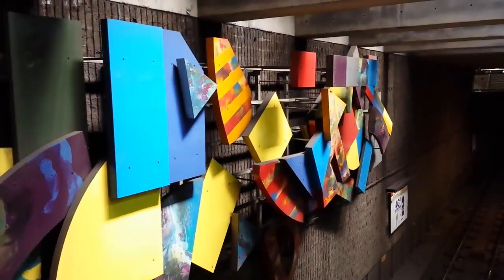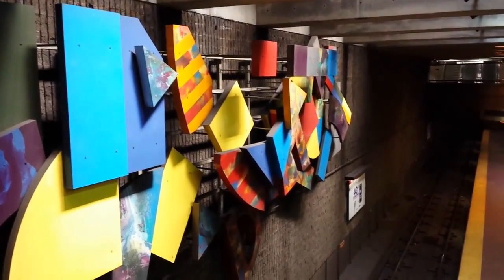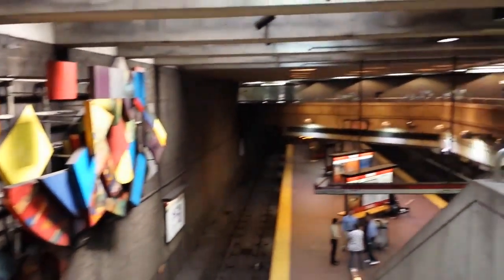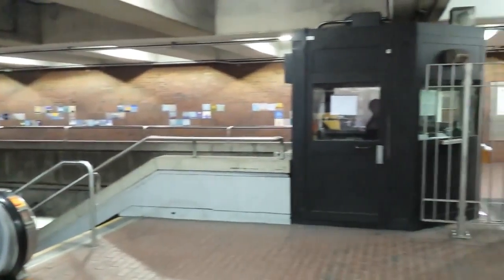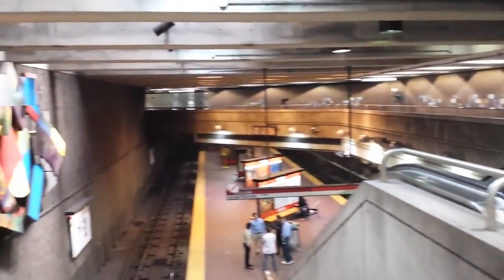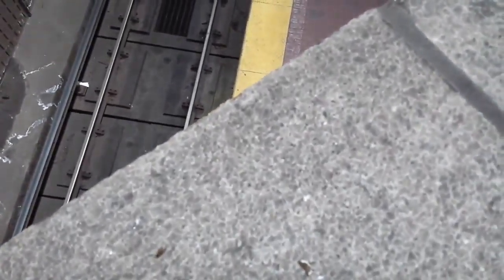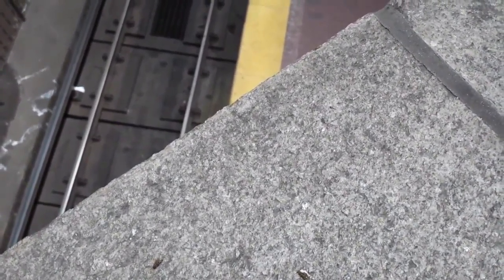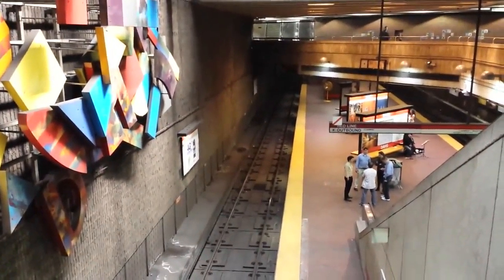Galaxy S 4 1080p Video Test Indoor